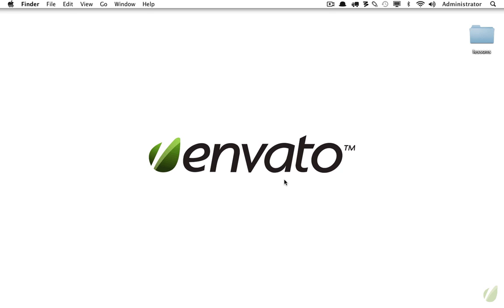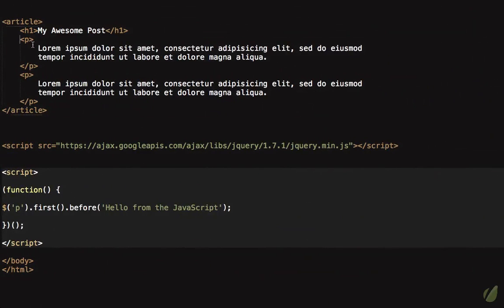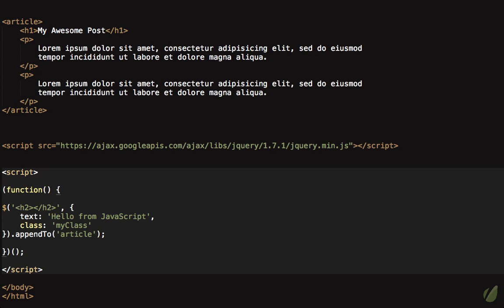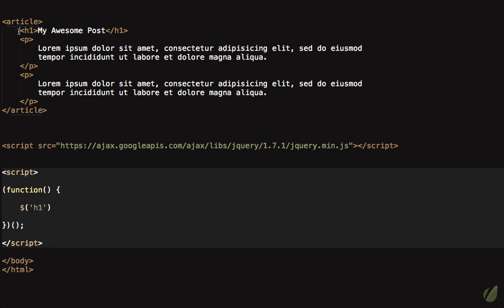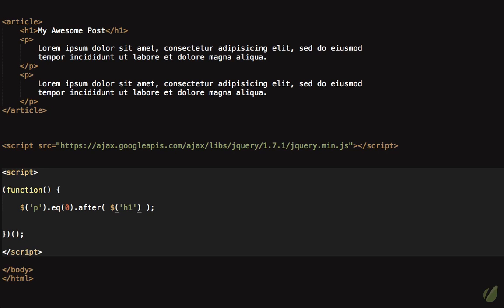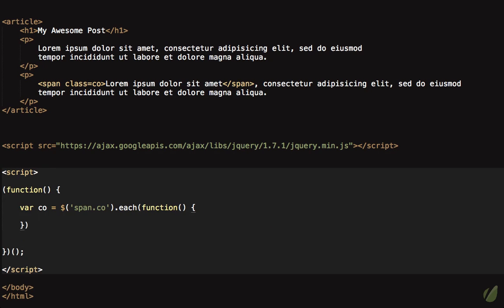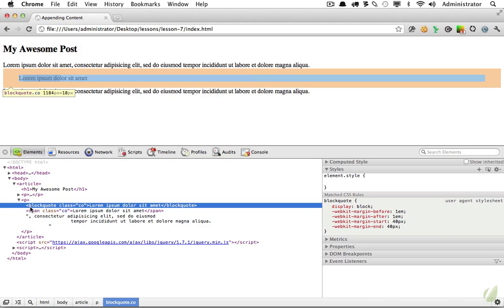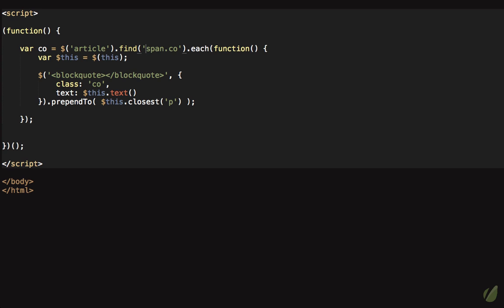[2-The Basics] - 7 Creating and Appending Content to DOM